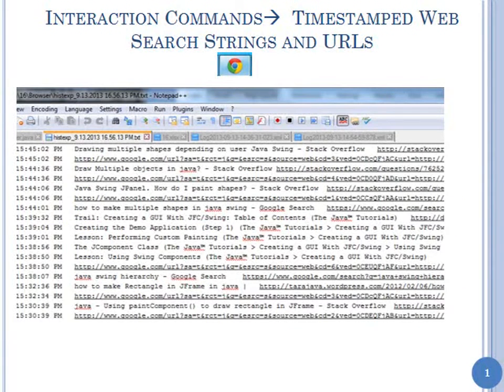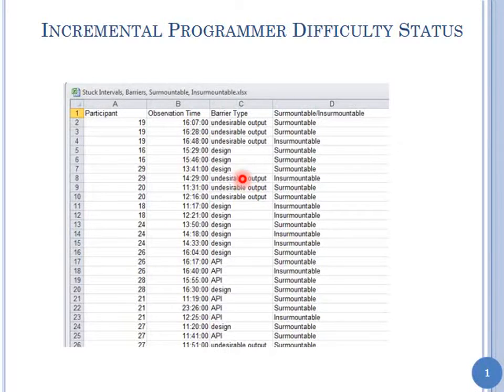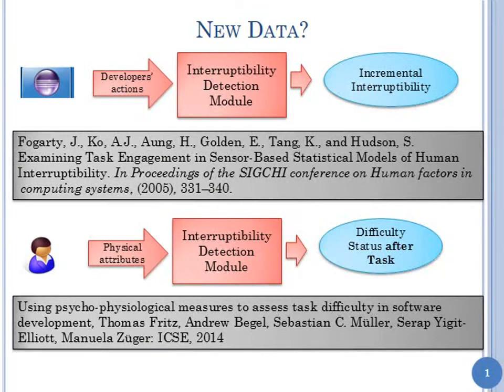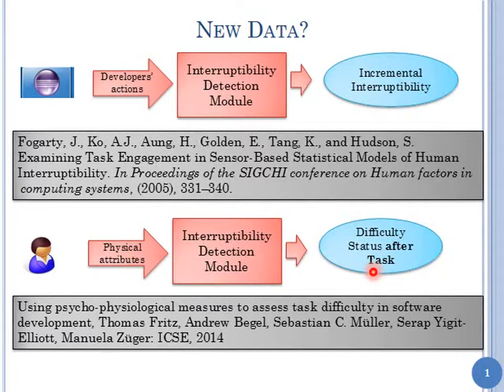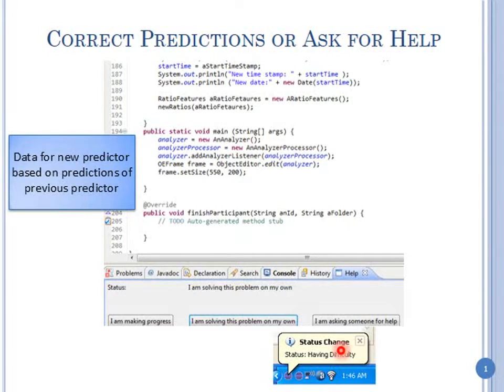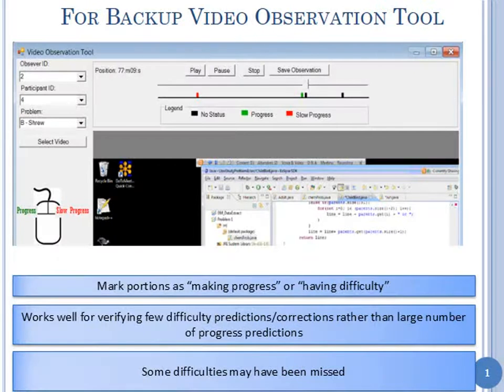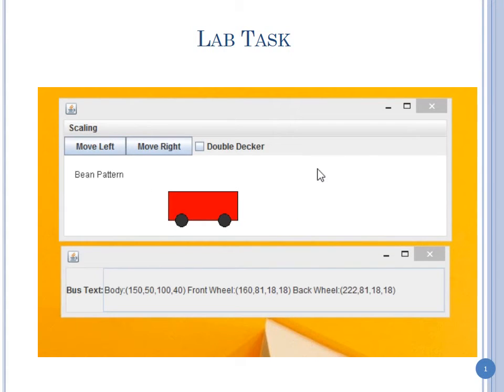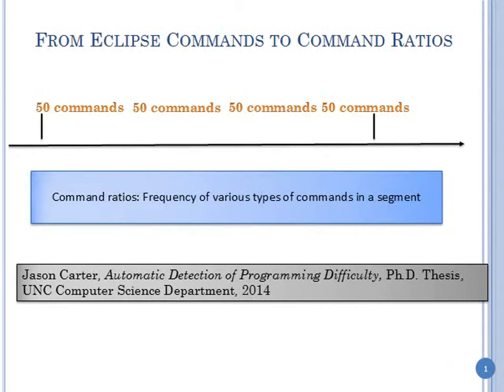Tracking Interaction Commands and Incremental Programmer Difficulty Status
Tracking Interaction Commands and Incremental Programmer Difficulty Status to Make Predictions, ICSE 2015  Data Set-based Demo Submission by Jason Carter, Duri Long, Kevin Wang, Prasun Dewan